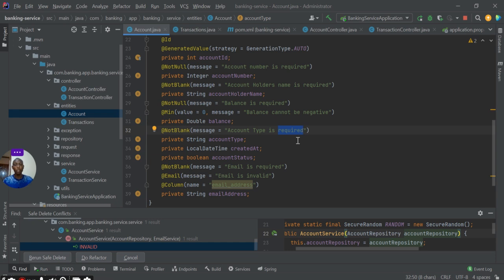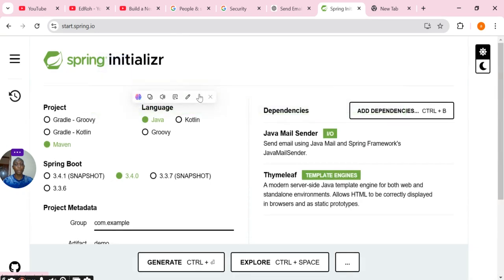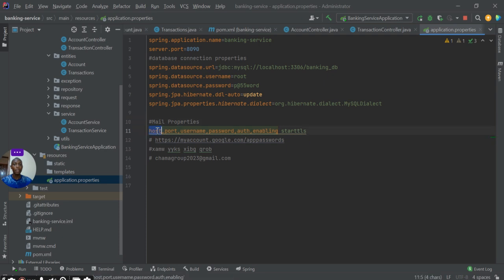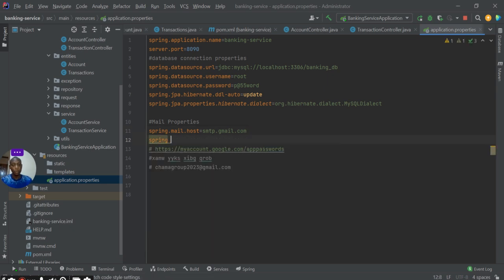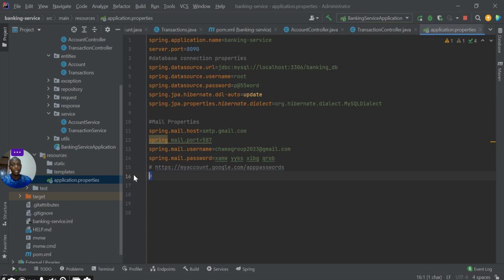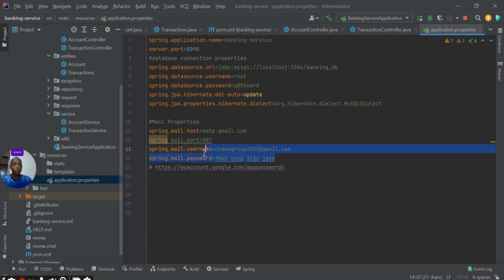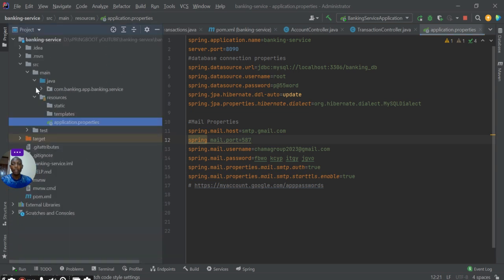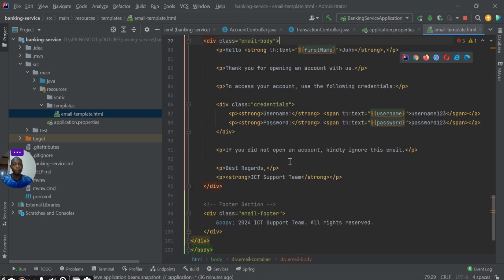spring boot 19 Sending Beautiful looking HTML Email part 1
🔐 Want to make your Spring Boot application secure and production-ready with Multi-Factor Authentication (MFA)? In this video, I’ll guide you through implementing Email OTP-based MFA using Redis for fast performance, while adhering to best practices for production deployment.

🌟 What You’ll Learn:
✅ How to implement secure Email OTP-based Authentication.
✅ Setting up Redis as a fast and efficient in-memory OTP store.
✅ Optimizing performance and ensuring reliability in a production environment.
✅ Following security best practices like OTP expiry, retry limits, and account blocking.
✅ Tips to handle edge cases and improve user experience.

✨ Key Features Covered:
💡 Step-by-Step Code Implementation – Easy to follow for developers of all levels.
⚡ Performance Optimizations – Fast OTP validation with Redis caching.
🔒 Security Best Practices – OTP expiration, retry attempts, and account blocking.
🛠️ Production-Ready Code – Scalable and clean architecture.

🚀 Highlights:
1️⃣ Integrating JavaMailSender for sending OTP via Email.
2️⃣ Using Redis to store and validate OTPs efficiently.
3️⃣ Implementing Rate Limiting for OTP requests.
4️⃣ Blocking accounts after exceeding maximum OTP attempts.
5️⃣ Writing clean, modular, and reusable code for real-world applications.
Link to otp-template.html code 📧 Want to send professional and beautiful emails from your Spring Boot application? Look no further! 🌟 In this video, I’ll guide you step-by-step on how to integrate Spring Boot with Thymeleaf to send dynamic and attractive HTML emails.

🔑 What you’ll learn:
✅ Setting up Spring Boot for sending emails.
✅ Configuring JavaMailSender for Gmail SMTP.
✅ Designing responsive and visually appealing HTML templates using Thymeleaf.
✅ Sending emails with dynamic data like names, links, and custom messages.
✅ Tips to troubleshoot common email-sending issues.